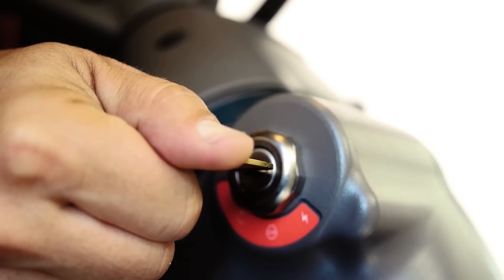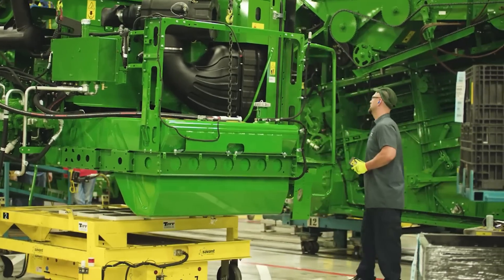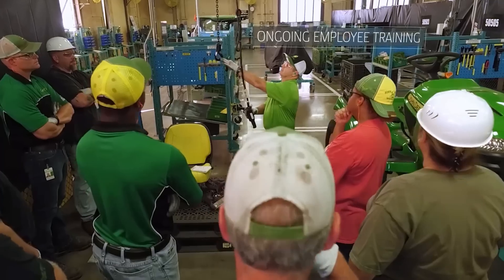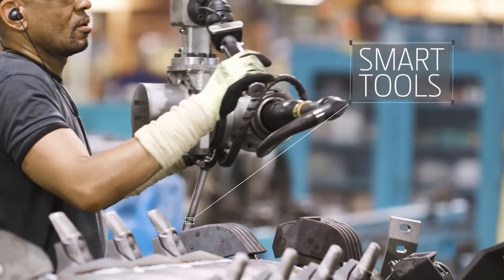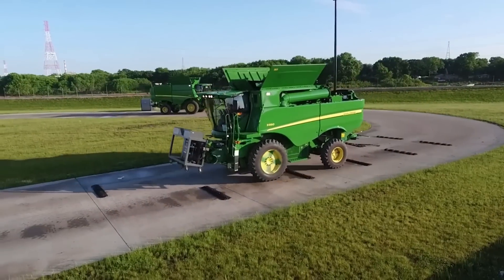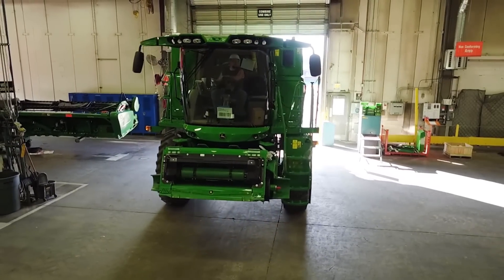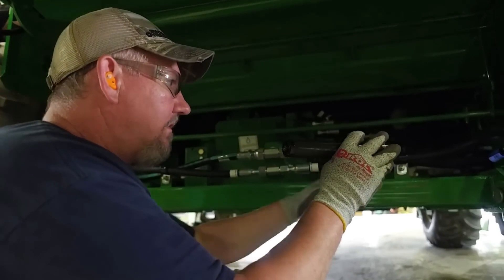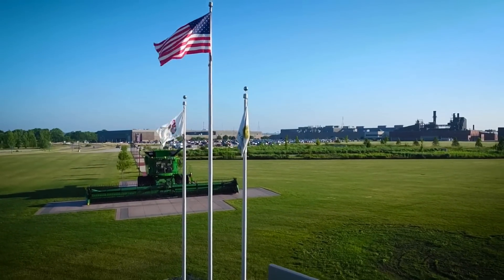John Deere's S-Series production facility in the US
Let’s meet where quality is made. How do we keep building high quality combines? Step inside our US factory in East Moline to find out.